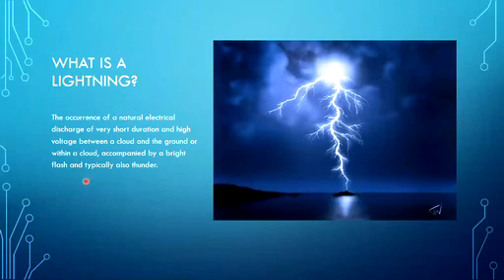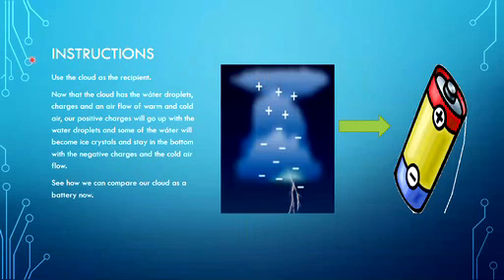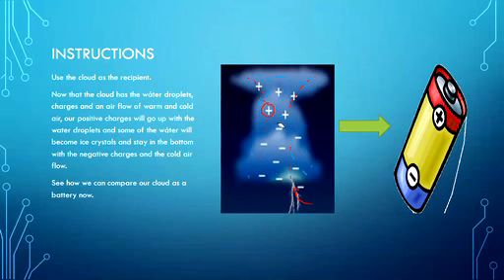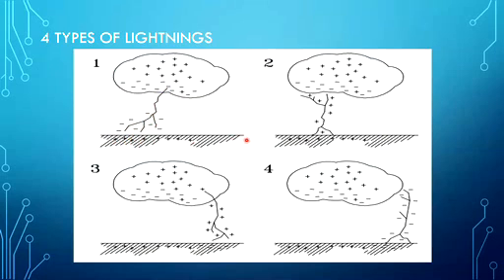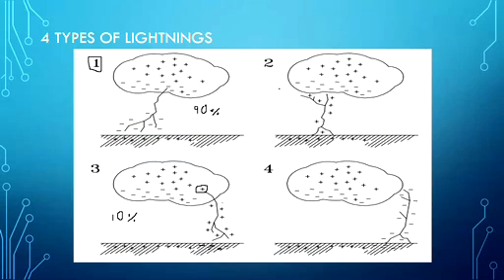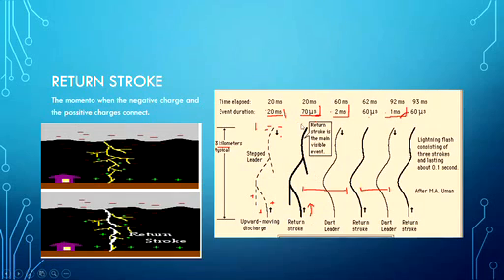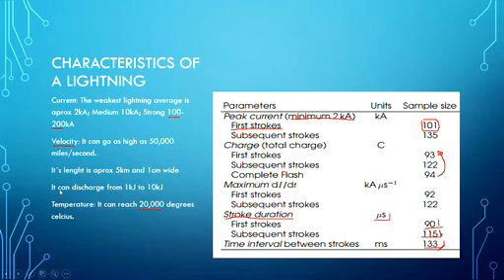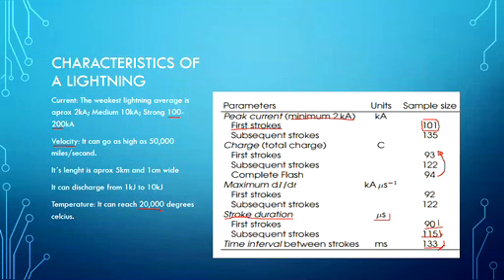TecCCM_EM2017.13_PA_A01337354_20